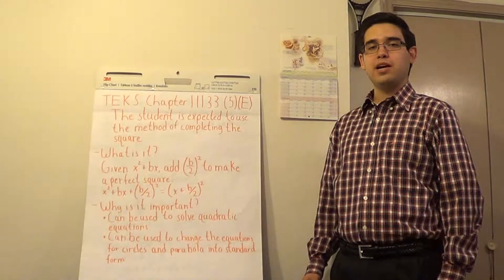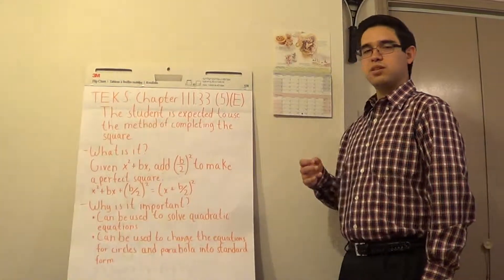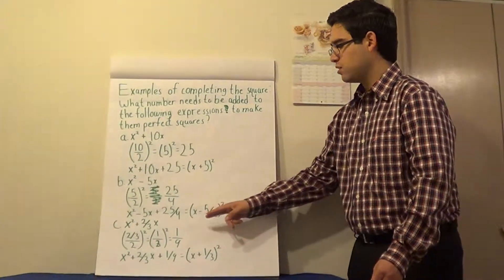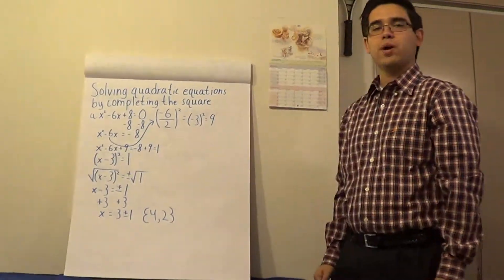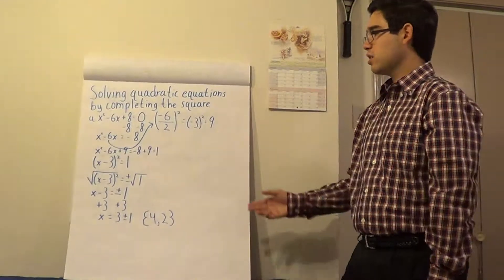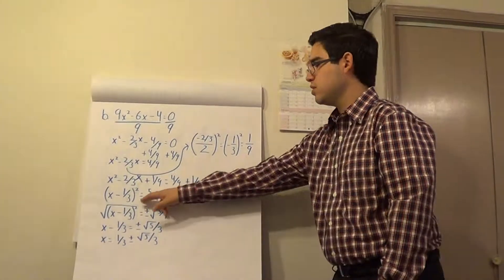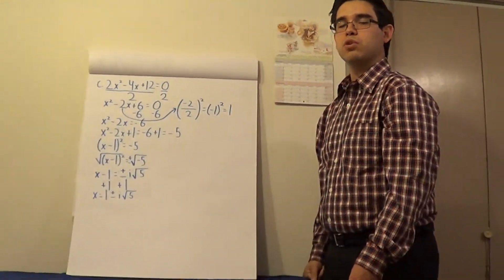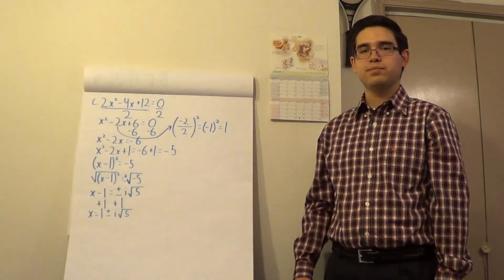Completing the Square